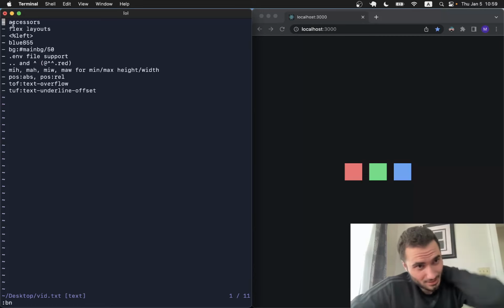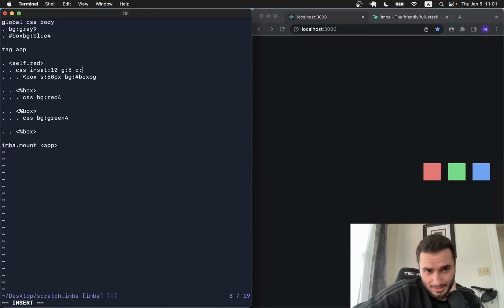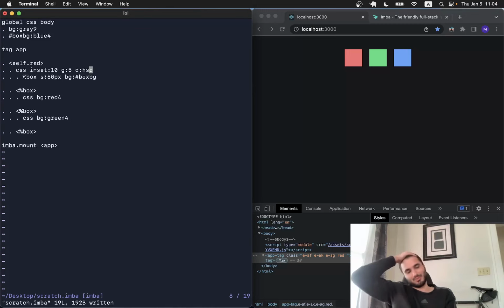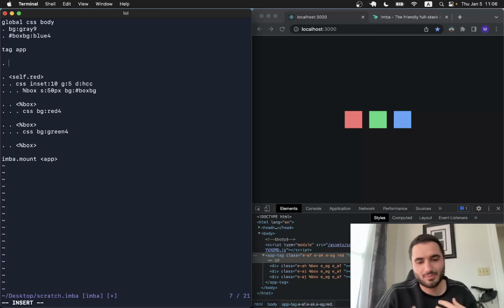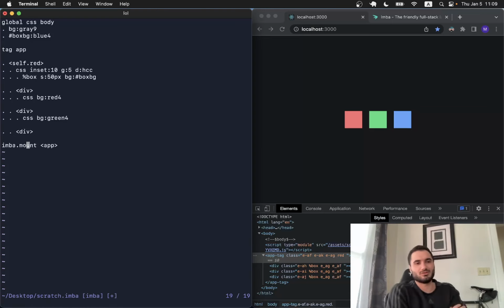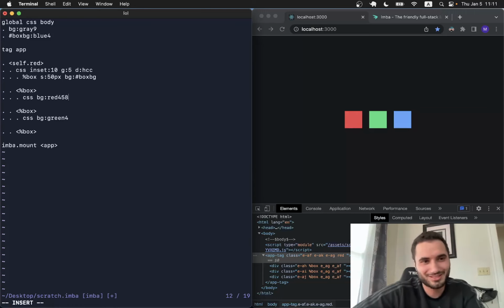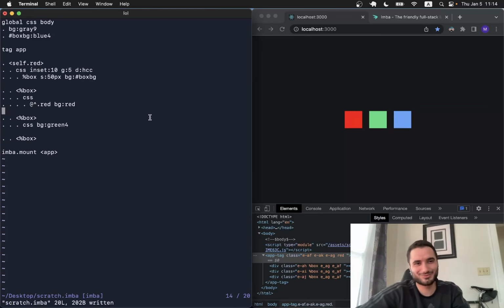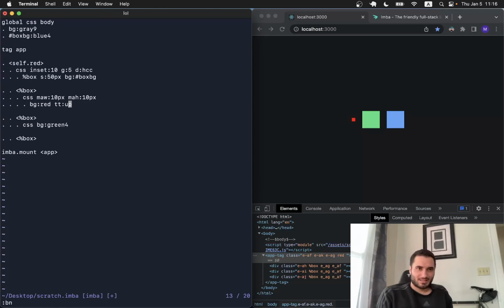Imba 226 Release Notes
Regarding parent selectors at 12:40, it's worth mentioning that they're very useful in combination with pseudo selectors, for example if you want a to change styling when a parent element is hovered rather than an element itself.

0:00 Hello!
0:31 Accessors
1:35 Flex Layouts
7:11 Strictly Scoped Classes
10:55 Granular Colors
12:04 Color Variables
12:40 Parent Selectors
14:30 New CSS Aliases
15:00 New CSS Values
16:32 Goodbye!